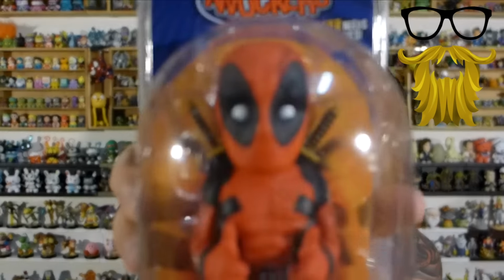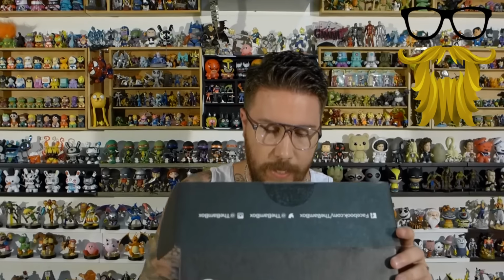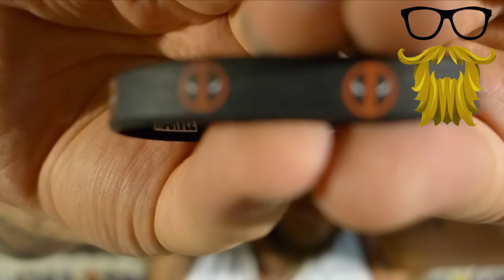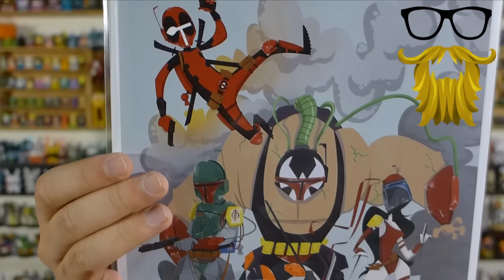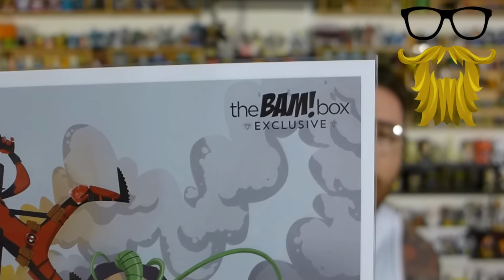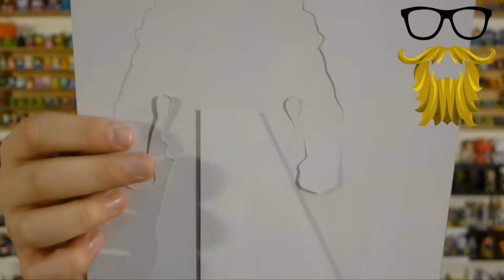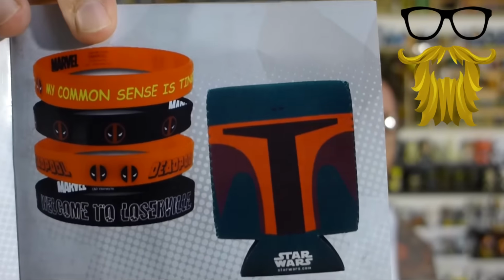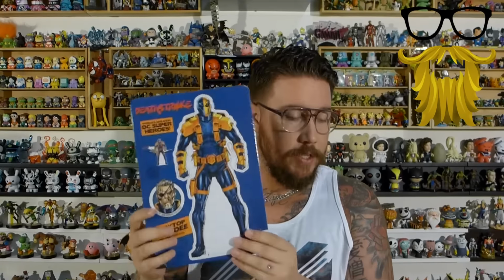The BAM Box Unboxing & Review! Rating: 7.75/10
I'm happy to see a box doing things that aren't as common in other boxes, it's kinda nice when you get as many boxes as me ;)

February 2016